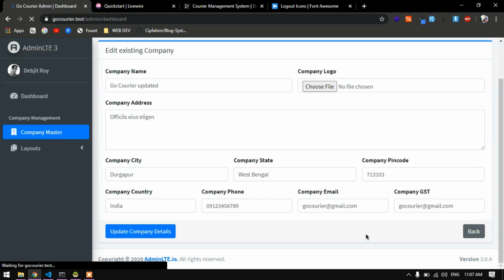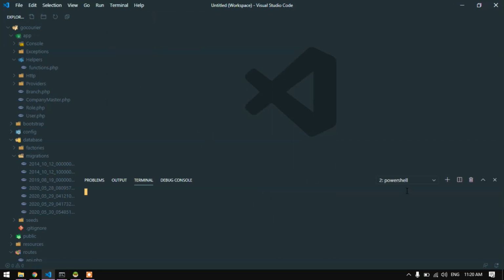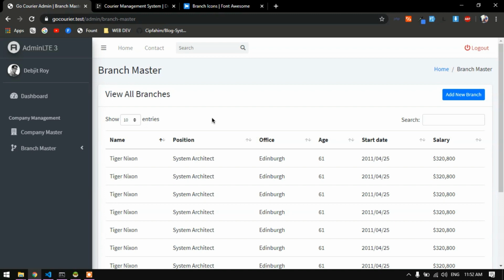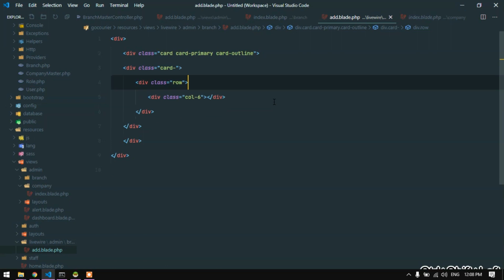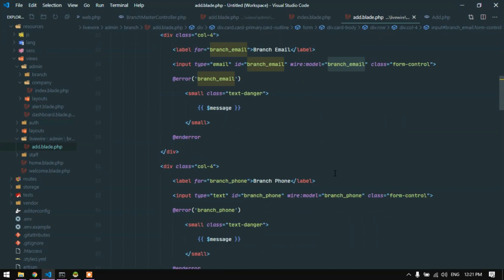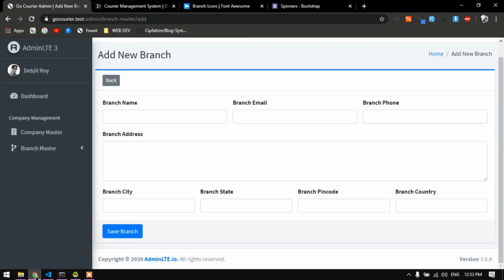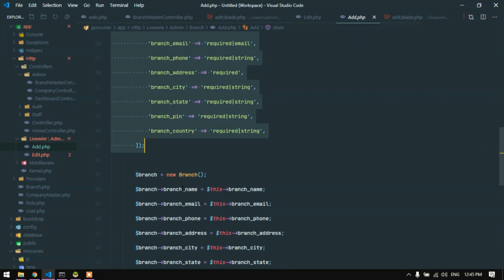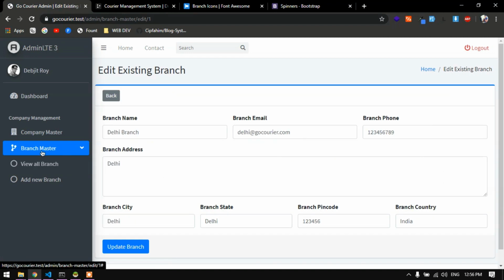Build a Courier Management System (Part 3) - Step by Step tutorial - Laravel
Hello Guys, Hope you all are doing great!
In this episode we are going to:
1. Fix Breadcrumb Links on Admin Dashboard
2. Installation & Overview of Livewire
3. Complete Branch Master CRUD

Why you should follow this series?
In this series you would know how to build a real world web application and know all the in and outs of Laravel, and PHP in general.